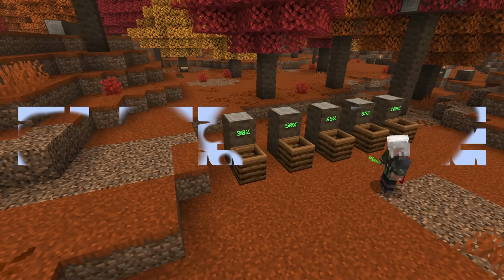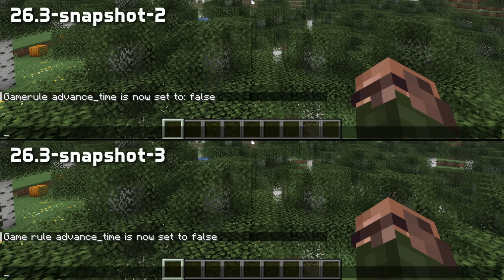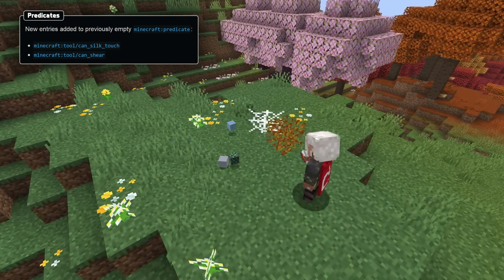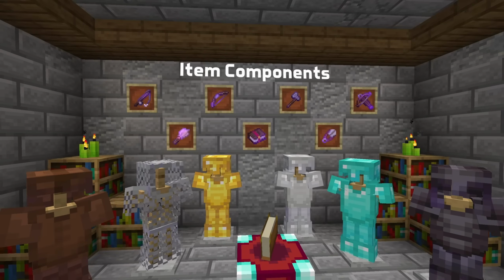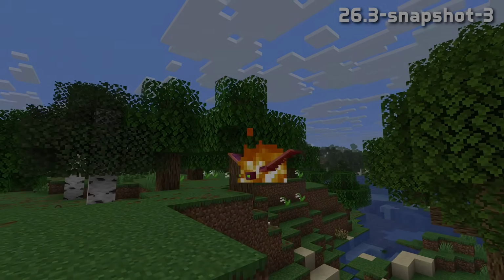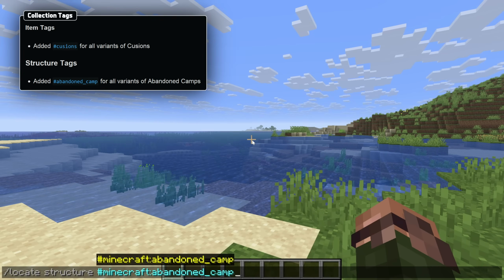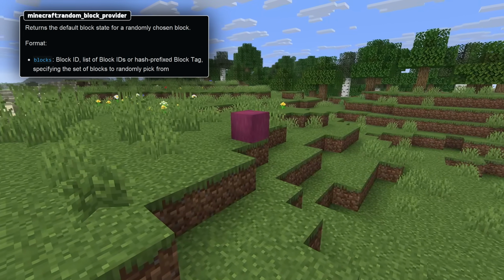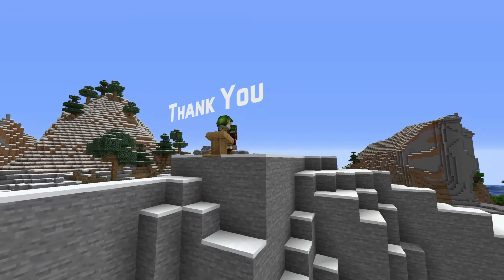News in Data Pack Version 110.0 and Resource Pack Version 91.0 (26.3 Snapshot 3)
Last week's snapshot - Minecraft 26.3 Snapshot 3 - brought us a posteffect command and data-driven composting and brewing. Here's a guide to the pack news!

slicedlime works as a Technical Director for Minecraft at Mojang, but the YouTube and Twitch channels are personal projects run entirely in his spare time. This is an unofficial update video that aims to be the most comprehensive guide possible. Official announcement

Introduction: 0:00
Commands: 0:17
Recipes: 1:12
Predicates: 1:44
Number Providers: 2:11
Item Components: 3:06
Environment Attributes: 3:38
Entities & Data: 3:55
Tags: 4:20
Features: 5:16
Block State Providers: 6:03
Rule Tests: 6:28
Shaders: 6:40
Item Models: 7:04
Thank You: 7:12

Thanks to bl4ckscor3, EpicGamerX125 & Redstone_Dubstep for the assistance!

Main channel: @slicedlime
Second channel: @LimeUncut
Outdoors channel: @limeoutdoors